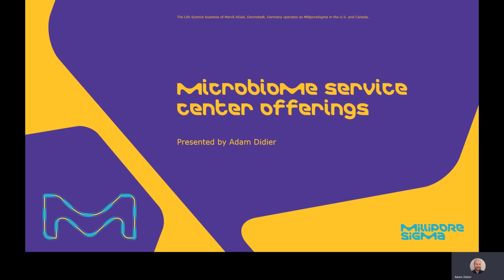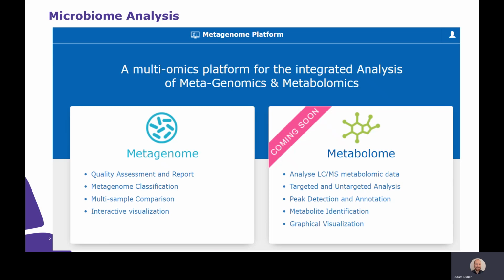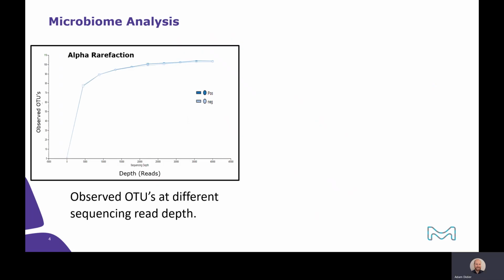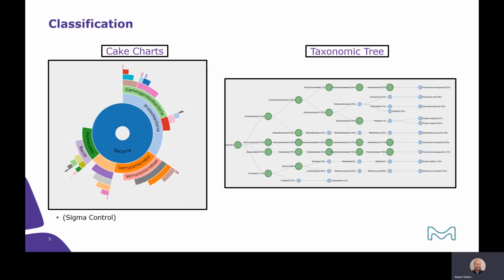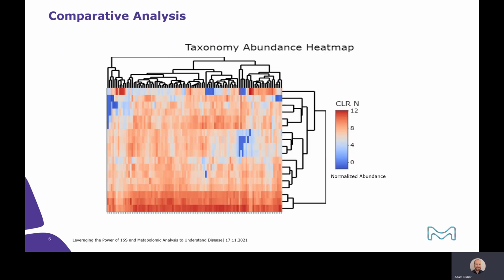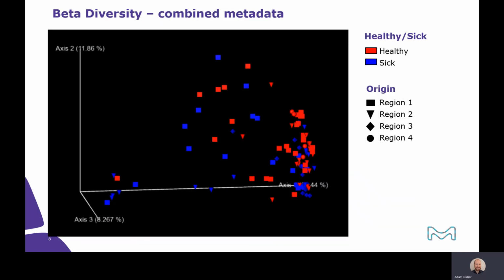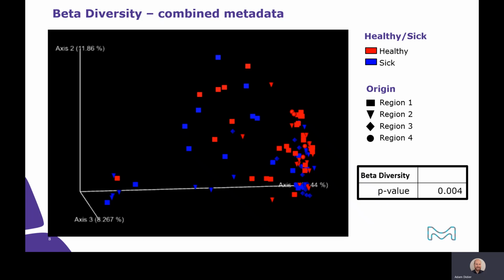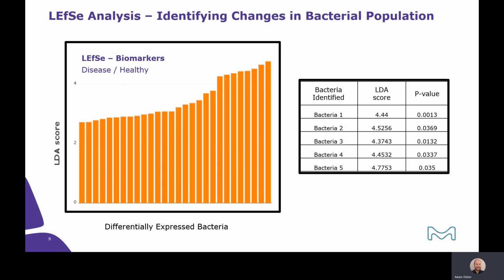MilliporeSigma Microbiome bioinformatic Application for metagenomic research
Our bioinformatic platform is suitable for microbiome data analysis. Our metagenomics services include identification of microbiota using 16S & 18S
amplicon sequencing for bacteria and fungi taxonomy profiling at the genus-species level, and shotgun metagenomic sequencing for high resolution profiling to the strain level, enabling insightful functional studies.
The M-CAMP platform (Microbiome Computational Analysis for Multi-omics Profiling) is a cloud-based bioinformatic tool that is intuitive and easy to navigate.
The M-CAMP™ platform features:
• Multiple standardized and updated sequencing databases to choose from, including a proprietary Sigma-Aldrich® database
• Key criteria selection for QC processing of sequencing data
• Statistical and graphical analysis of microbiome
communities
• Tools for taxonomic classification of bacteria within a single sample, plus inter-sample comparative analysis Key benefits of using the M-CAMP™ platform for microbial community analysis:
• A user-friendly, cloud-based bioinformatic platform
• Drag & drop sequencing files and upload sample metadata for enhanced data granularity
• Downloadable HTML report for bacteria classification at the species level, including data visualization and statistical analysis
• Publication-ready figures at your fingertips, plus easy sharing of reports with collaborators

Learn more about our Metagenomics and Metabolomis services for microbiome research: SigmaAldrich.com/multi-omics-services